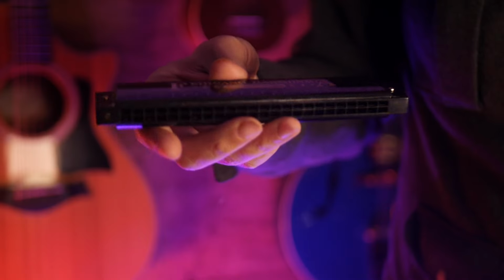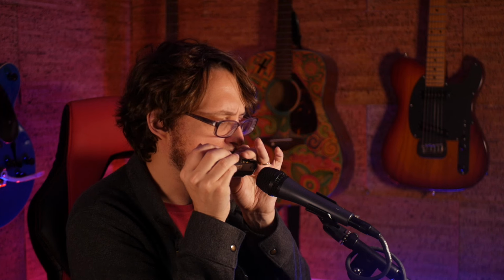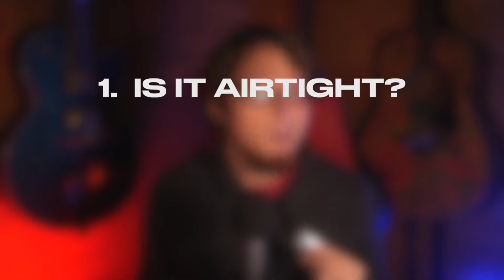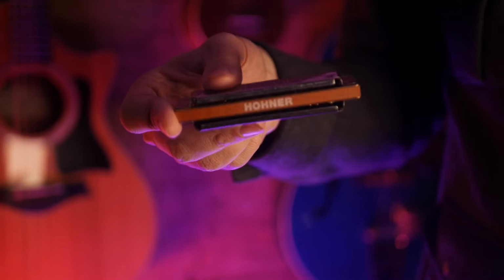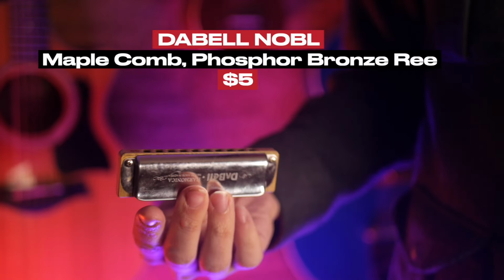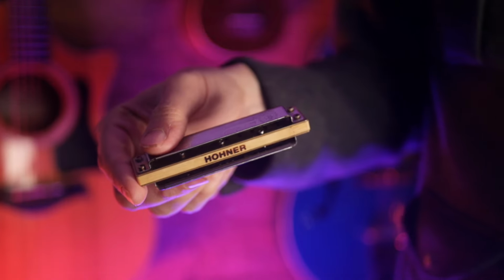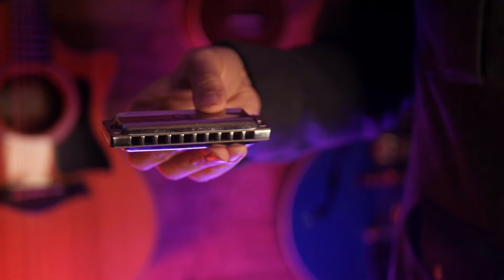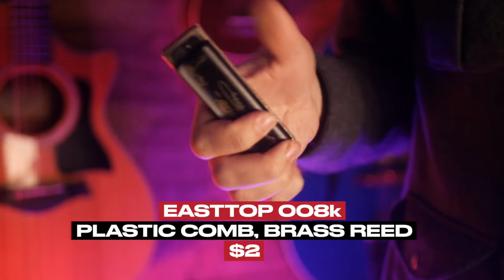New to harmonica? Get this!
Which harmonica should I buy first?￼ if you’ve been asking that question, you found the right video.

Special 20
Amazing 20
Easton 008k